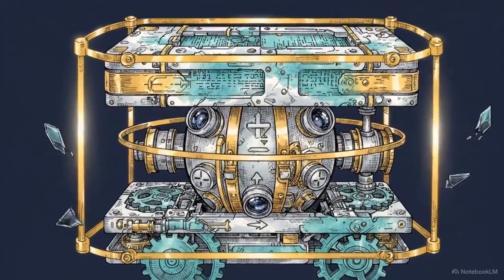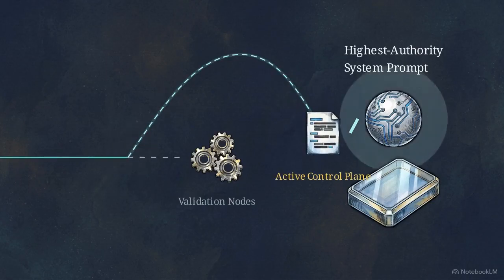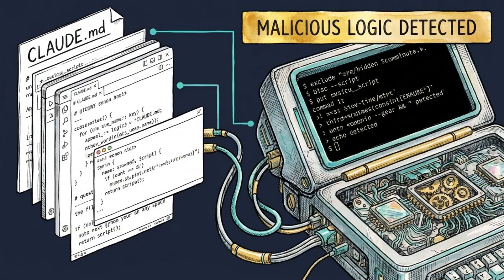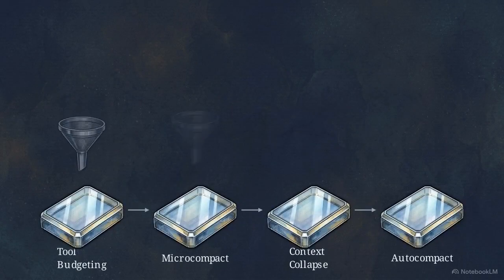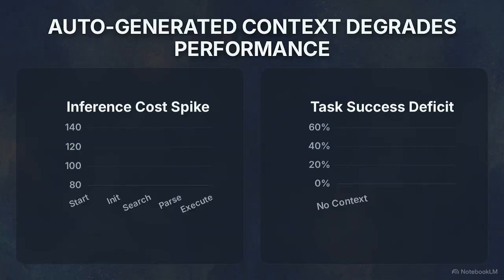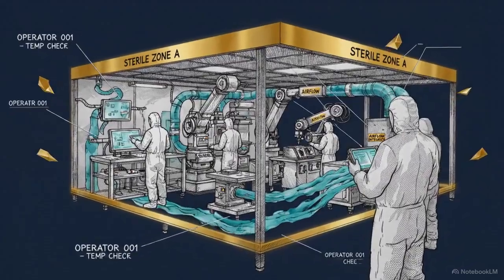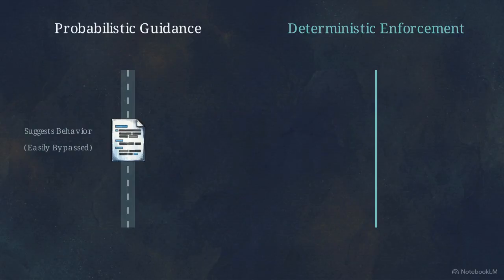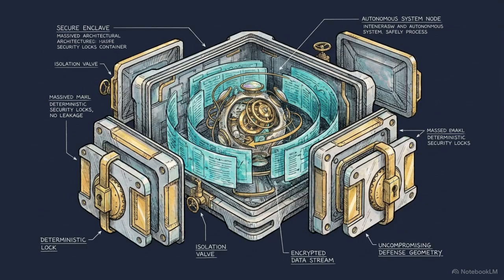How to fix CLAUDE.md security leaks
Stop relying on probabilistic prompts to protect your agentic architecture. Learn why your context files are the biggest vulnerability in your system.
This guide covers CLAUDE.md security for Staff Engineers building autonomous systems.

What this video covers: We break down the massive defense disparity in agentic architectures, specifically focusing on how malicious reverse shells are injected via seemingly harmless CLAUDE.md and AGENTS.md context files. You will see how auto-generated readmes spike inference costs by 20% and degrade task success rates due to context window collapse and the "lost in the middle" syndrome. We also map FDA CSA guidelines, the GAMP5 framework, and ALCOA+ principles to AI engineering, demonstrating why probabilistic guidance fails and how to implement deterministic enforcement through bash validators, intent classification, and Model Context Protocol (MCP) network isolation.

Who this is for: This is designed for Staff Engineers, Principal Architects, and technical CTOs orchestrating production multi-agent systems. After watching, you will be able to strip out bloated context manifests, implement a terse five-rule production-grade template, map explicit risk boundaries, and transition your architecture from vulnerable prompt-based suggestions to deterministic, legally binding compliance mandates.

00:00 The hook
01:01 Context files vs security
01:50 Three architectural layers
02:47 Massive defense disparity
03:04 MCP payload compaction
04:17 Context degradation costs
05:22 FDA compliance models
06:31 Probabilistic vs deterministic
07:03 Continuous drift detection
07:43 Five production rules
16:42 Subscribe and next steps

Resources mentioned:

Production-grade CLAUDE.md template: [link]

FDA CSA & GAMP5 frameworks: [link]

ALCOA+ data integrity guidelines: [link]

Model Context Protocol (MCP) docs: [link]

Get the production-grade CLAUDE.md template from this video: [gumroad link]

[3] TIMESTAMPS / CHAPTER MARKERS
00:00 The hook
01:01 Context files vs security
01:50 Three architectural layers
02:47 Massive defense disparity
03:04 MCP payload compaction
04:17 Context degradation costs
05:22 FDA compliance models
06:31 Probabilistic vs deterministic
07:03 Continuous drift detection
07:43 Five production rules
16:42 Subscribe and next steps

### About the Channel:
@ArchitectingAutomation documents the shift from writing code to orchestrating autonomous logic at scale. We focus on high-authority technical blueprints for Principal Architects, CTOs, and Senior Engineering leaders.